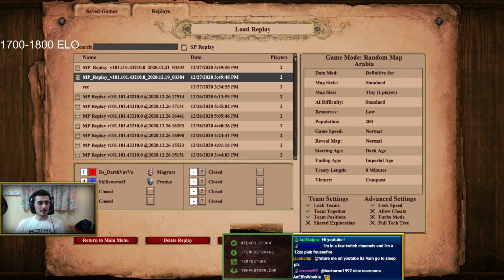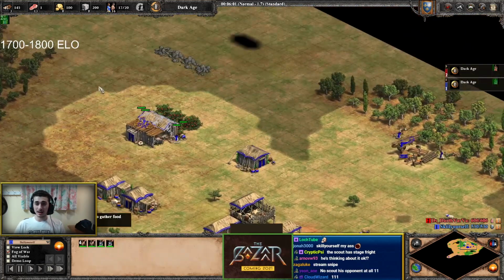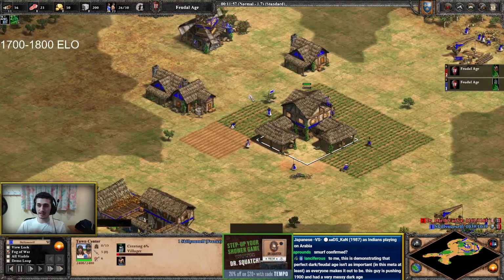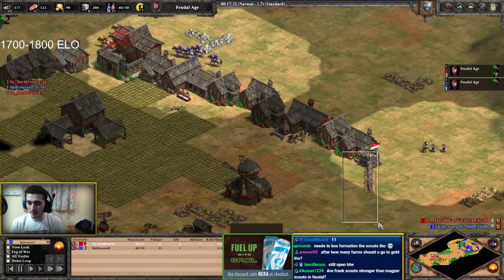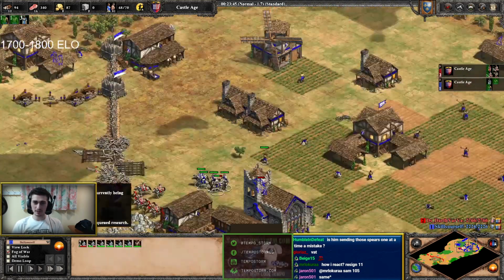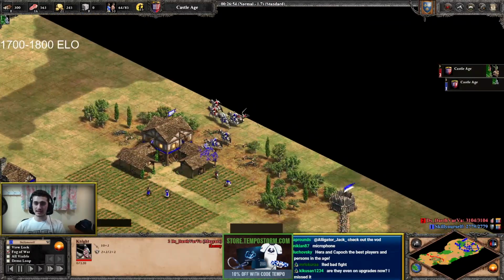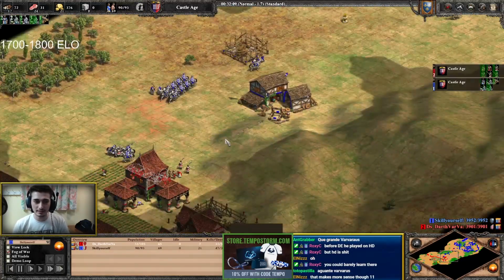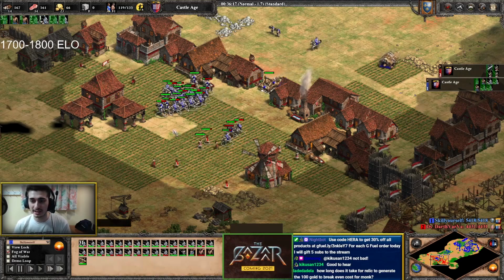Ultimate Guide To 2k | Map Control & Adapting | Aoe2 DE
New version of the Beginner to 2k guide, which i have done back on the old version of the game
in this episode i recommend to you to watch your own recorded games, and analyze them to find out what can you improve on

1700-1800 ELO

Editing and Thumbnail by K1